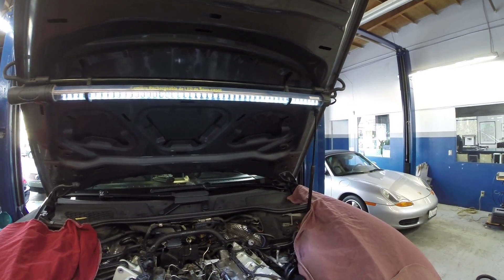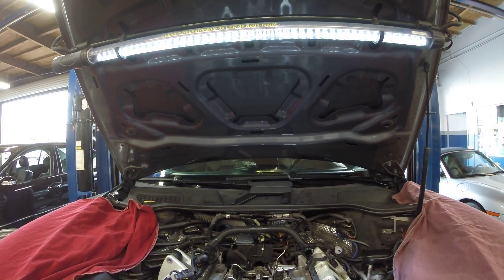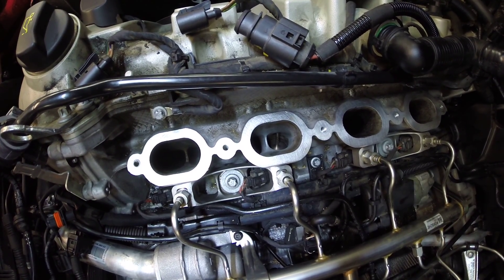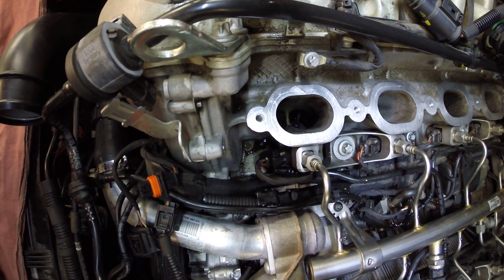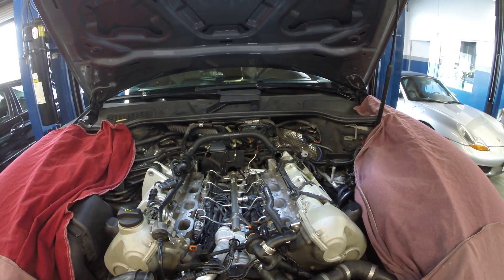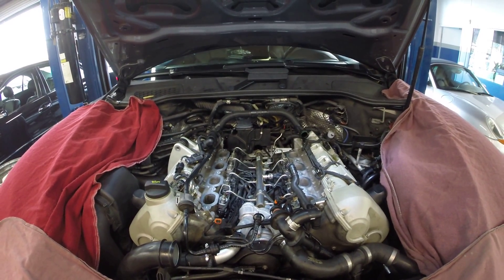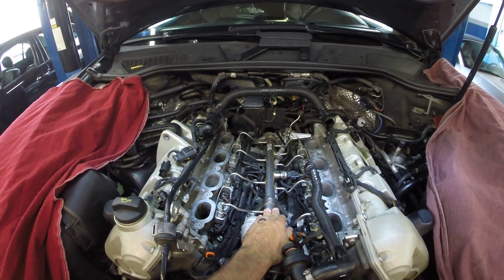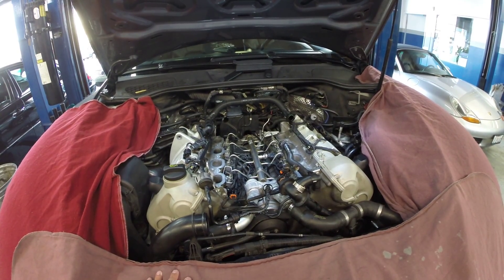Porsche Cayenne Rough Running, Misfire, Cold Start, Direct Injection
Excuse the low light shots, its our first time with our Go Pro.  Look Forward to any comments from you guys